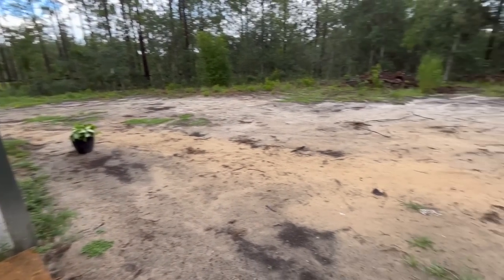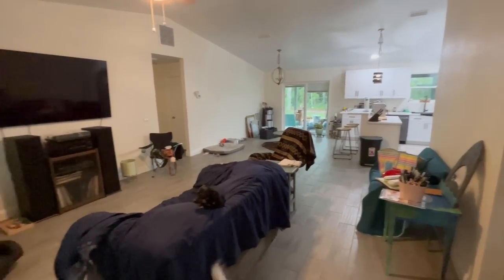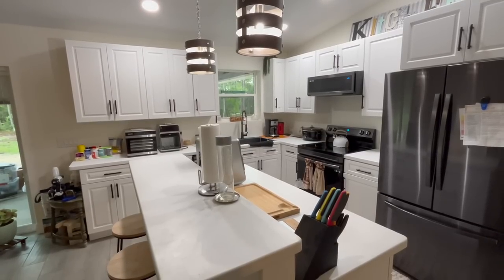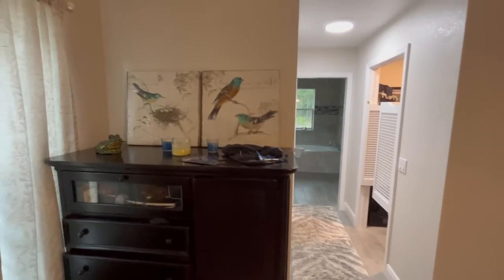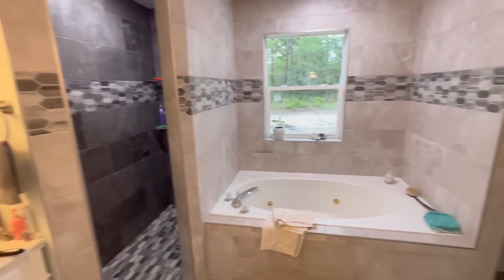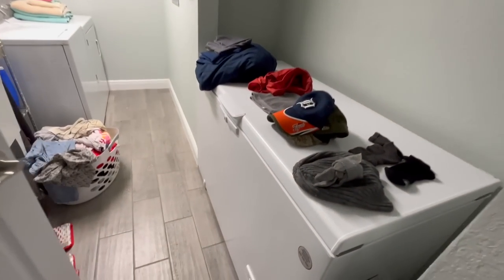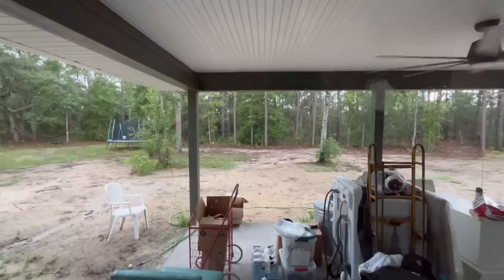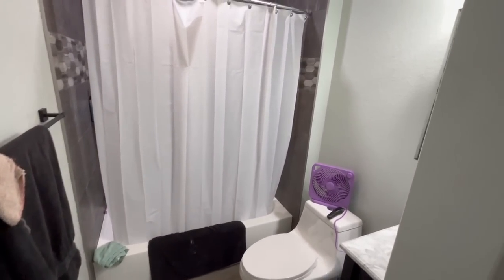A Walkthrough on the House Build After 19 Months of Living in 284 Sq Ft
A little something for all of you who have been with us on this journey over the past two years.  Welcome to our humble home.

(Note: the discount will not work if you’re ordering a subscription)

Dreo ChefMaker®

Norpro 12” Bamboo Tongs for Air Fryer

Coolina Knife

Meater+ Wi-Fi Probe

PowerXL Air Fryer

Stainless steel tray and silicone mat set for the above air fryer

7 Quart Black Oval Slow Cooker by Crock-Pot

Sondiko Butane Torch

Masterbuilt Lump Charcoal

Steel Tongs for BBQ Grill

Weighted Vest

Zen Haus Iodine Supplement

D3 w/ K2 Supplement

Dante-Ferrigno

Equipment I use: I’ve used both a camera and a phone at different times. On the go, I usually use a Sony ZV-1 with a Diety D-4 Duo mic, a Ulanzi wide-angle lens mounted on a Ulanzi flexible mini-tripod equipped with a Ulanzi Quick Release. I use my iPhone with a Joby GorillaPod, Movo VXR10 mic, and a Ulanzi quick release. I also have a Sony VLOGging mini-tripod, and my main tripod (full-size tripod) is a MacTrem Professional.

Sony Camera
iPhone 14
Diety Mic
Movo Mic
Joby 3k-Tripod kit
Wide angle lens
Quick release
Flexible mini-tripod
iPhone mount
Main tripod (also used with Ulanzi quick release)
Sony ZV1 matching tripod

OVERALL SUMMARY
I made these videos to document my experience eating a diet termed the “Lion Diet” by Mikhaila Peterson, daughter of Jordan Peterson, who introduced this diet to my thinking.  Lion Diet is a strict version of the Carnivore diet that only allows for ruminant meat, salt, and water.  I am not a nutrition expert or doctor, but I hope you will find my story enjoyable and informational.